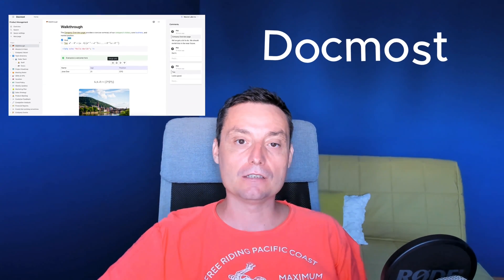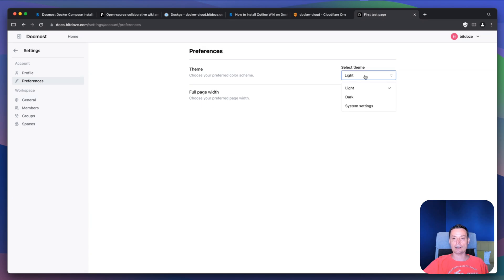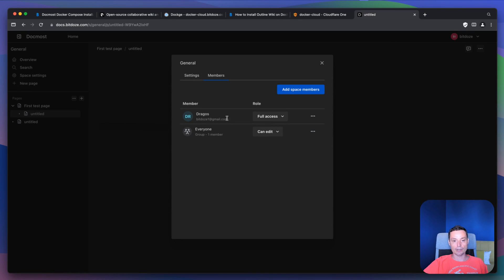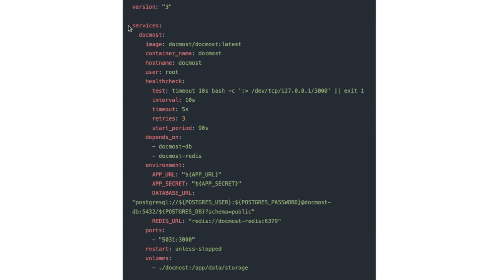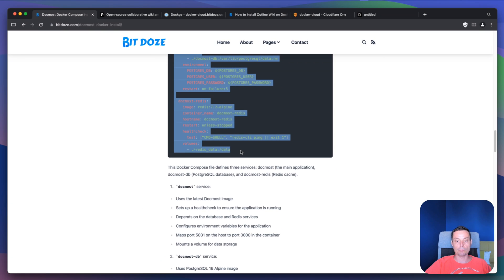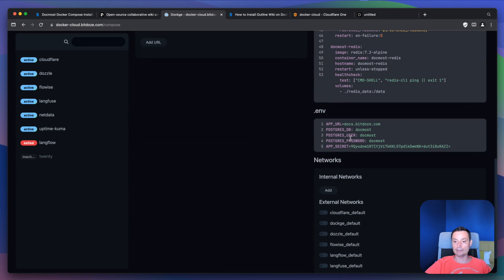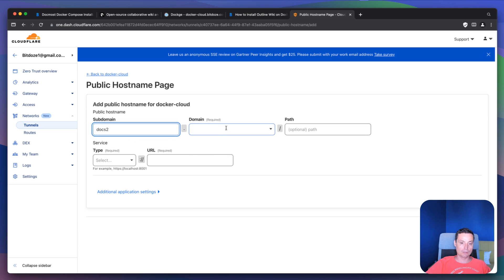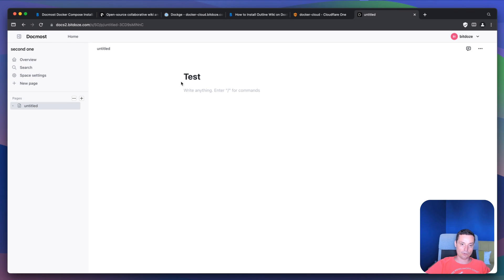Docmost Docker Compose Install: Self-Hosted Note App for Teams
Install Docmost the self hosted note taking app for teams with Docker and Docker Compose.

 Expose it to the public with CloudFlare Tunnels.